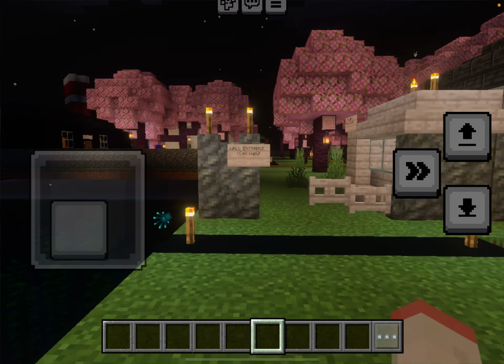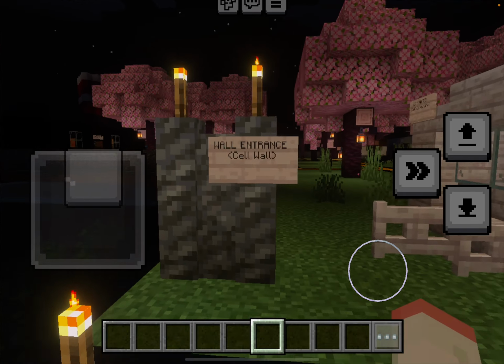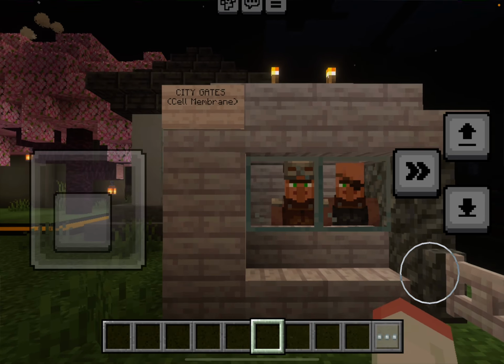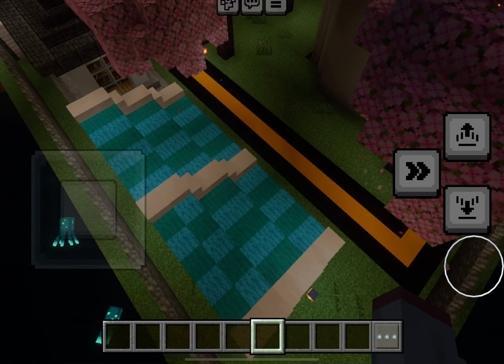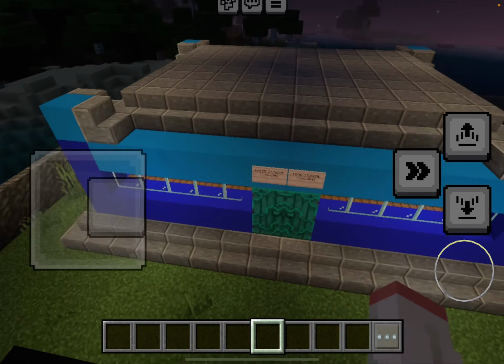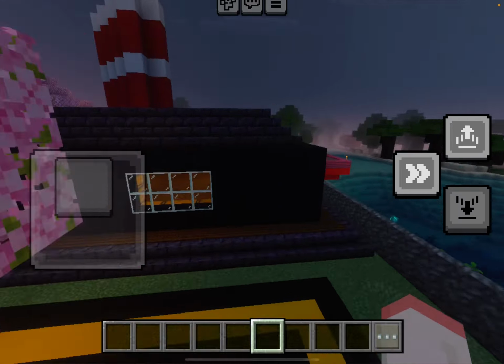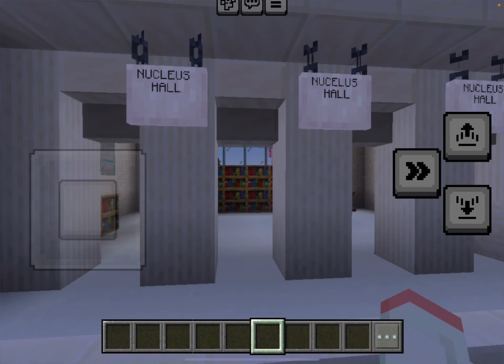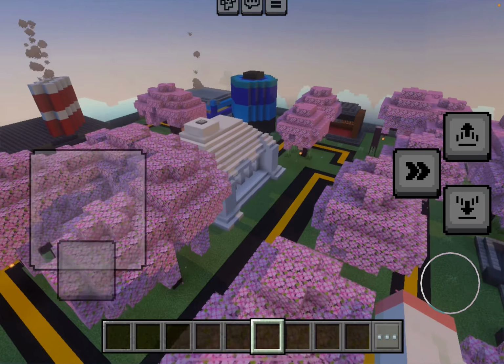Cell City! (Project For School)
Just a little thing I made :)